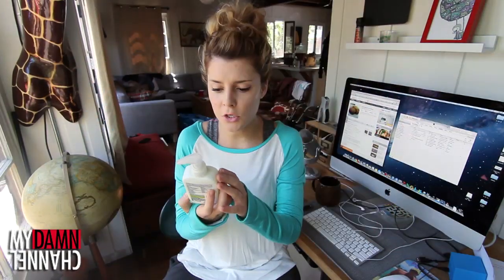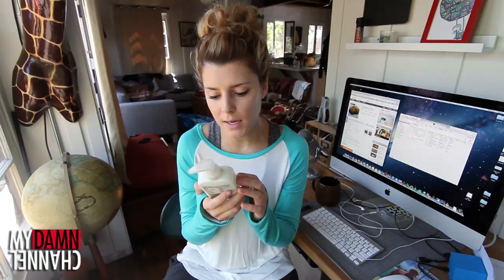DAILYGRACE'S SEXIST MAY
DailyGrace gives you her sexy list of sexy products for May.